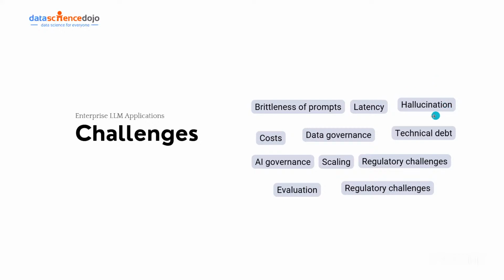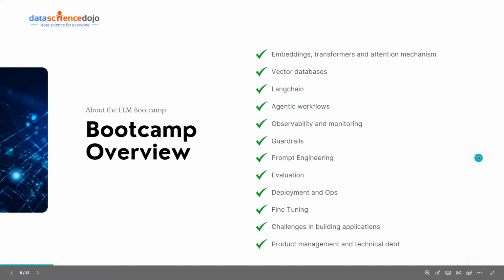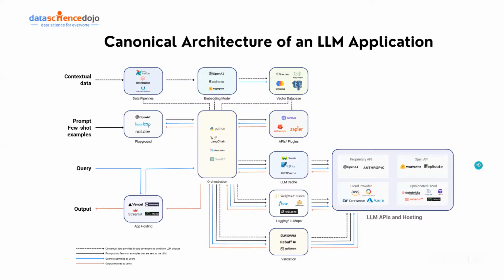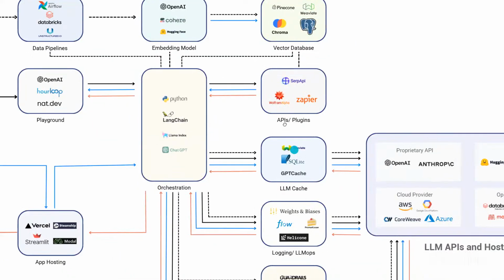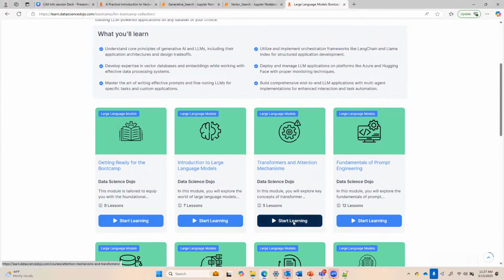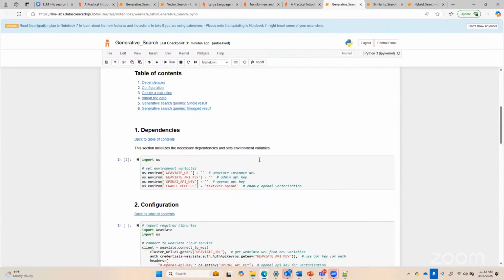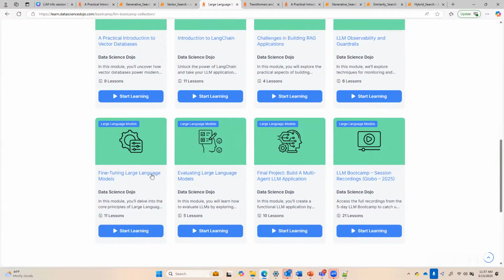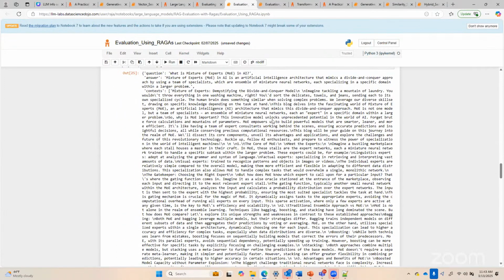Large Language Models Bootcamp - Information Session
🚀 Transform your data strategies with our upcoming Large Language Models Bootcamp!

Join us for an engaging information session where we unveil the exciting details of our upcoming 5-day bootcamp (both in-person & online).

➡ What to expect during the information session:
• Overview of the bootcamp structure and agenda.
• In-depth exploration of the core topics covered.
• Insight into hands-on projects and real-world applications.
• Meet the expert trainers and learn about their experiences.

Whether you're an AI enthusiast, a tech professional, a creative thinker, or simply someone eager to explore the possibilities of large language models, this event is tailored for you.